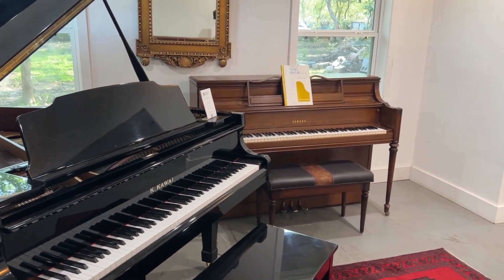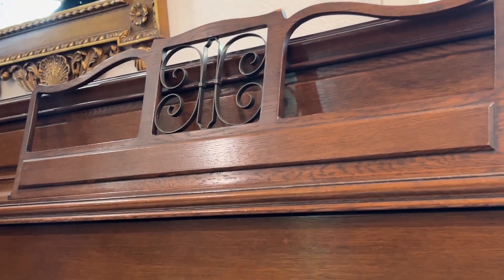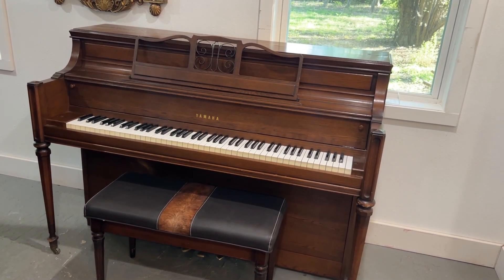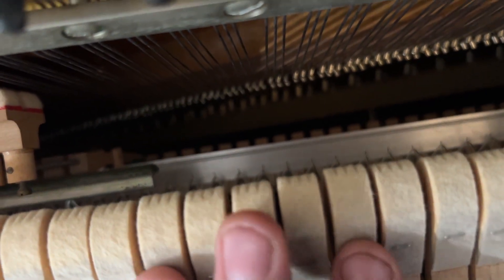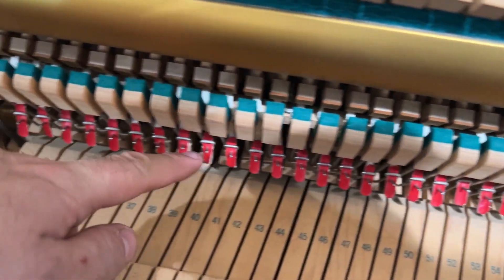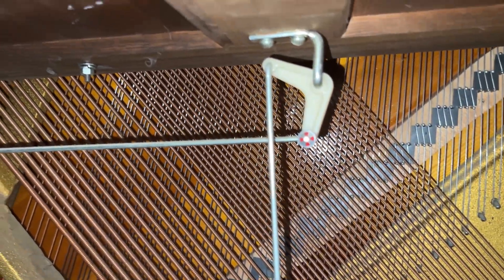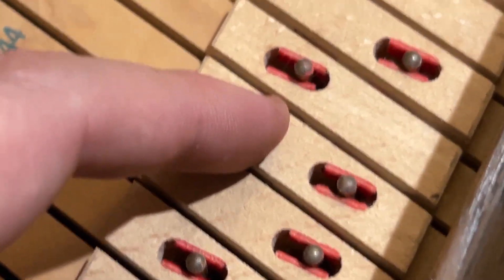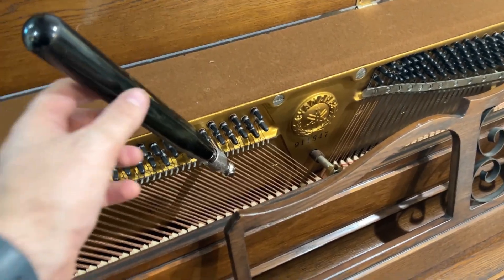Yamaha Console 1969 possibility going to a tropical climate